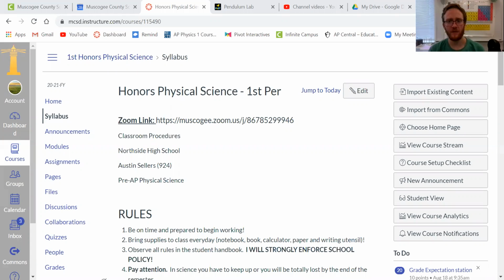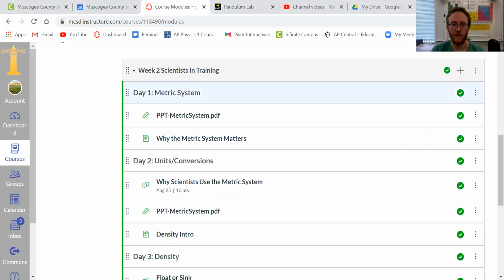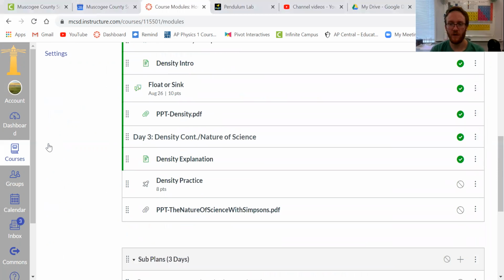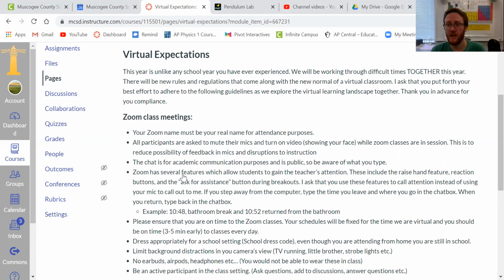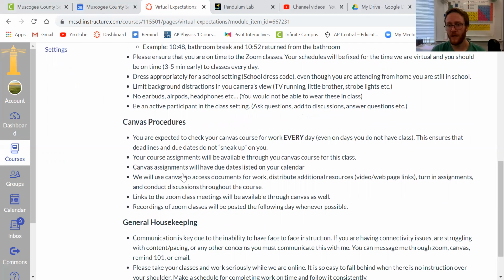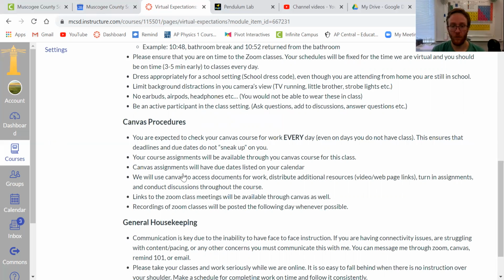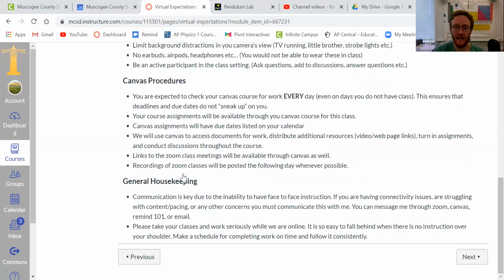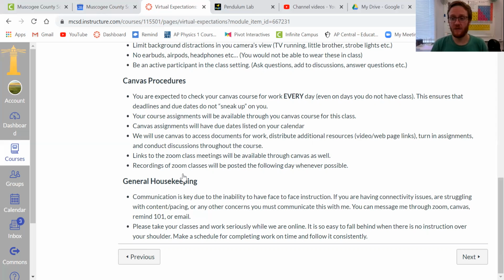Physical Science Open House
Course introduction for parents